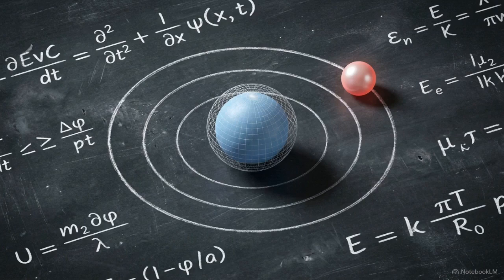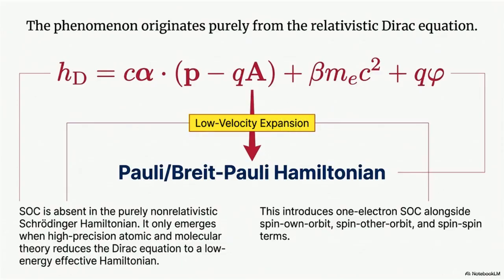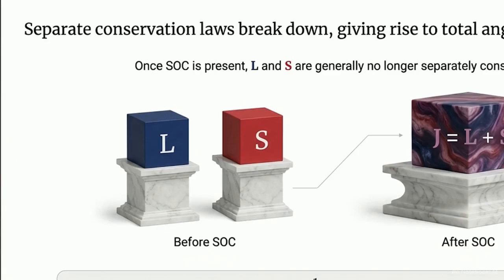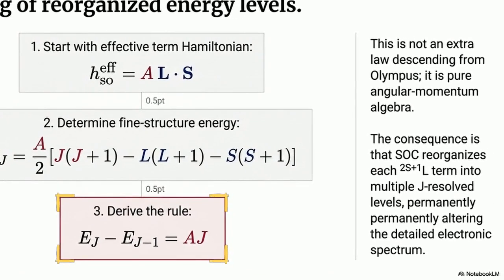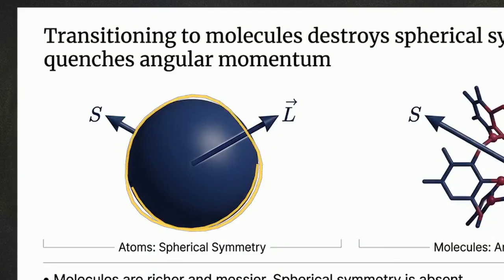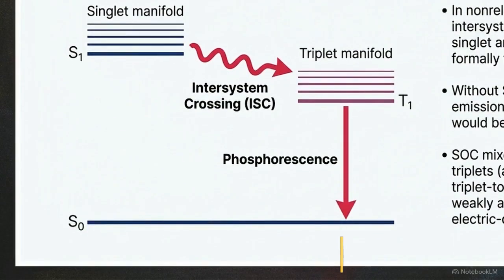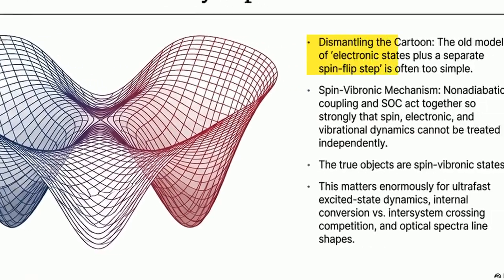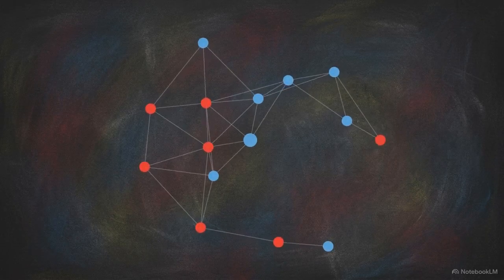The Relativity of Matter How Spin Orbit Coupling Redefines Quantum States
Spin-orbit coupling (SOC) is a relativistic phenomenon that emerges from the Dirac equation, representing the interaction between an electron's intrinsic spin and its orbital motion. This interaction fundamentally alters quantum systems by breaking the independent conservation of spin (S) and orbital (L) angular momenta, merging them into a unified total angular momentum (J). By mixing states of different multiplicities, SOC allows for previously forbidden transitions, acting as the primary driver for processes like phosphorescence and intersystem crossing. In atoms, it resolves the fine structure of spectral lines, while in molecules, it reshapes potential energy surfaces and dictates complex photophysical pathways. The strength of these effects typically increases with the atomic number, a trend known as the heavy-atom effect, which researchers use to tune the light-emitting properties of materials.SOC is more than a minor energy correction; it fundamentally redefines the electronic identity of states, blending electronic and nuclear motions into complex spin-vibronic interactions.